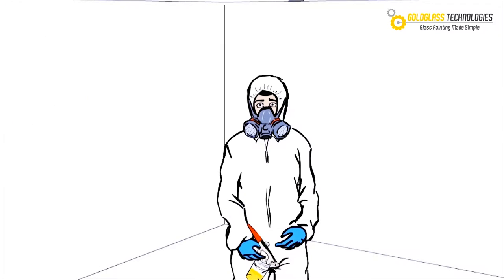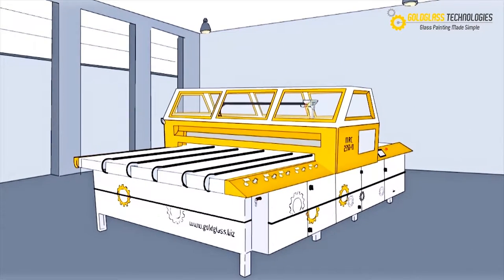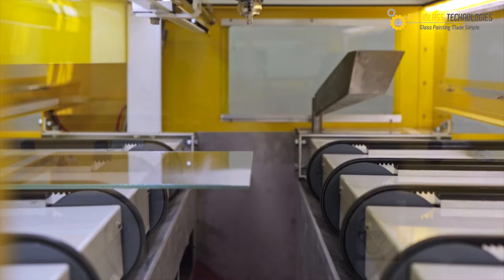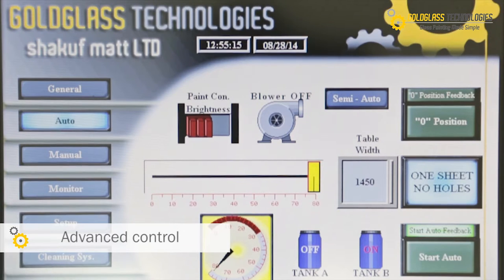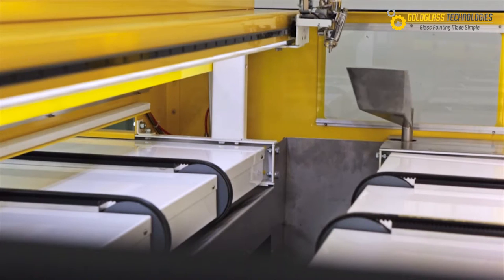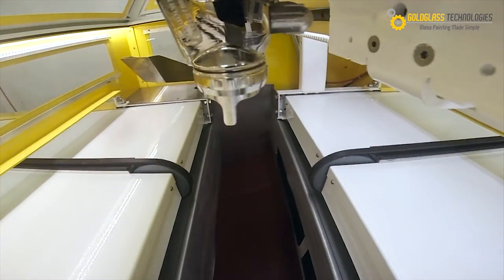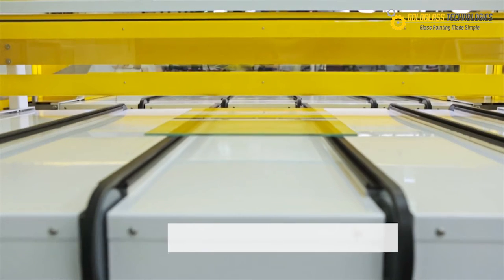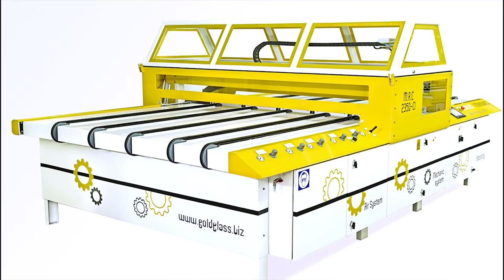Goldglass M.R.C. 2350-CI Automatic Spray Painting Machine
The Goldglass M.R.C. 2350-CI is an automatic spray painting machine designed specifically for back-painting glass in solid colours.